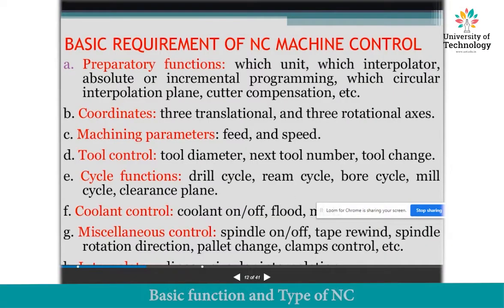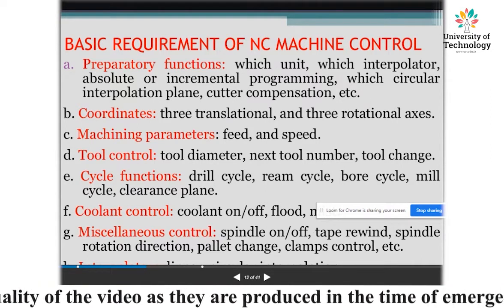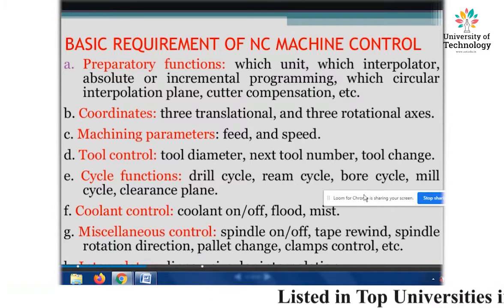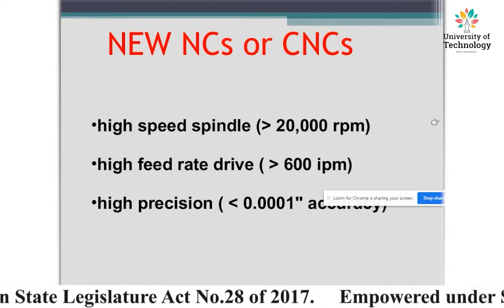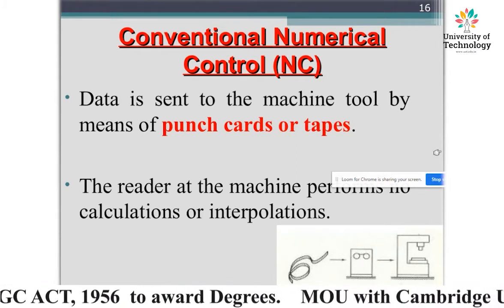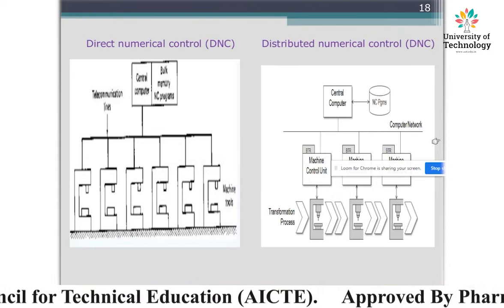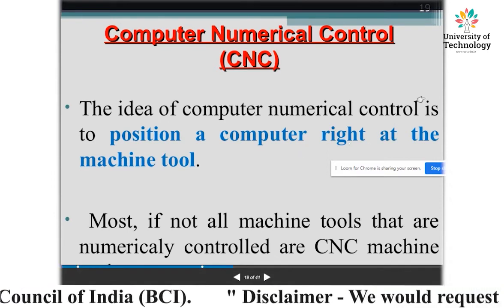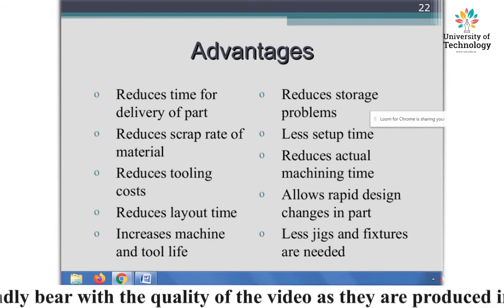Basic function and Type of NC | Online Education | Learn Online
The Video Lecture on "Basic function and Type of NC" (Computer Integrated Manufacturing System | Mechanical Engineering) is delivered by Kedar Narayan Bairwa- Academic Staff of Deepshikha Kala Sansthan.